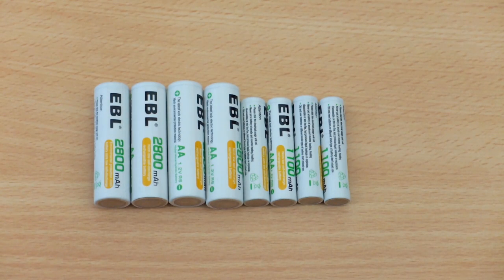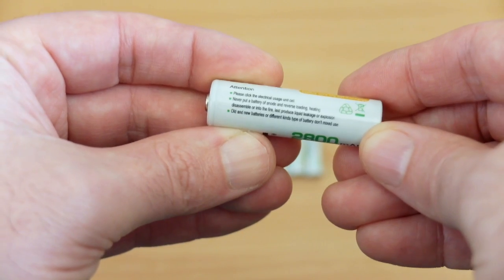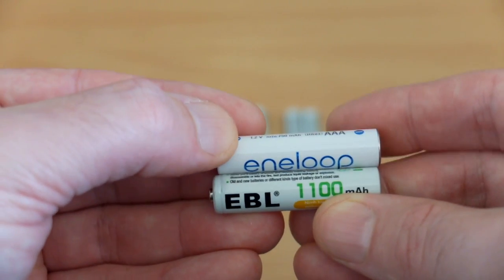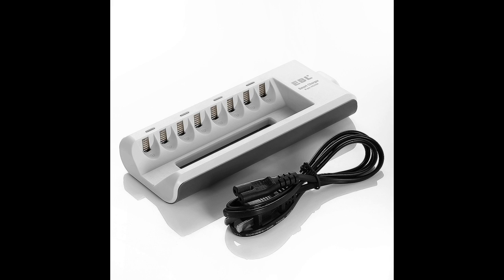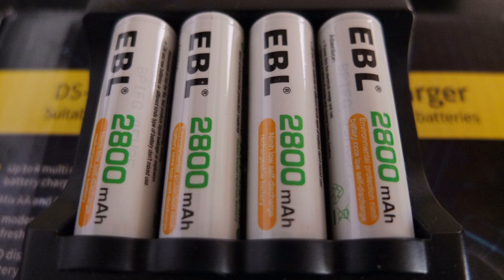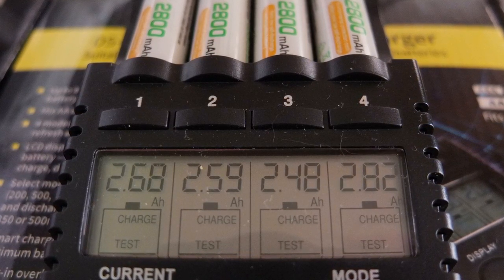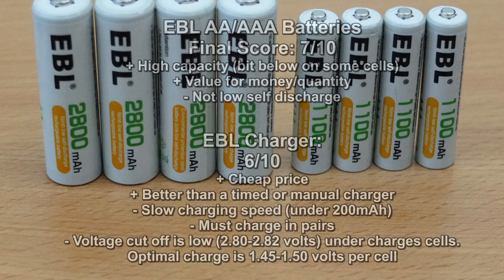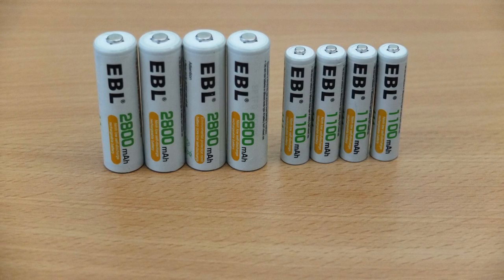EBL AA 2800mAh/AAA 1100mAh/Charger - Review and capacity test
Amazon UK USA
A review and test of the popular low cost AA/AAA cells (and charger) from EBL. This maker claims high capacity cells and a low self discharge rate. I also look at the EBL 8 bay charger to see how it stacks up.

Details from the maker:
Model of charger:
EBL-808 (Latest Version)

Features:
LED state the charging statues : on(charging)- turn to green(fully charged)
Overheat-detection to prevent over-charging
Short circuit protection and reverse polarity protection
Negative delta V (- ∆V) cut-off function, automatically cut off when fully charged

Compatible:
Can both charge AA and AAA Ni-MH Ni-Cd rechargeable batteries(Do not charge alkaline or Lithium batteries)

How many batteries can be charged at a time:
2/4/6/8 AA or AAA batteries together at a time, need to charge batteries in pairs, do not charge uneven amount of batteries
4 LEDs show the status of charging, never charge 1 AA + 1 AAA together at 2 slots which are controlled by 1 LED

Input and Output:
Input: AC 100-240V AC 50/60Hz. Worldwide voltage
Output: DC 2.8V 1000mA,0.4V output voltage more than most similar charger means faster for charging